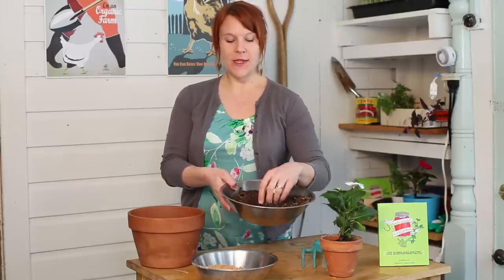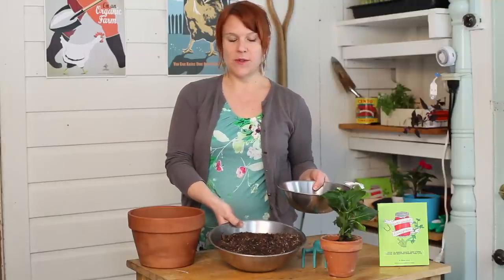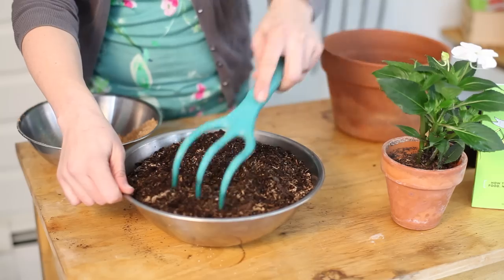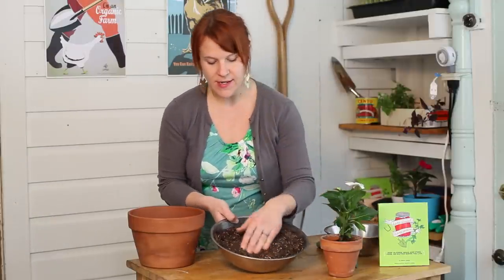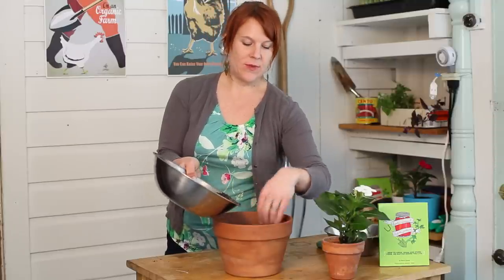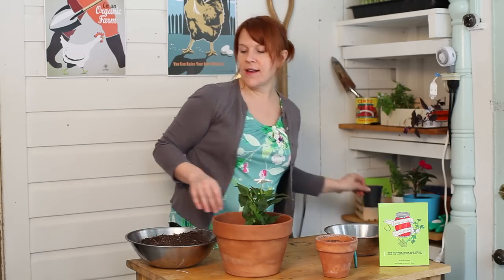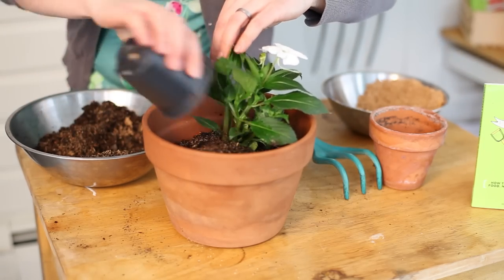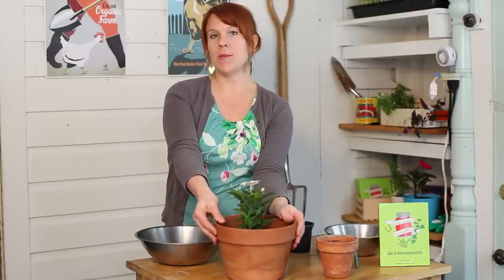Potting Plants Using Sand & Topsoil : Indoor Planting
Potting plants often use sand and topsoil throughout their lifespan. Learn about potting plants using sand and topsoil with help from a gardening professional in this free video clip.

Bio: Robyn Jasko started Grow Indie, a gardening website promoting sustainable lifestyles, homesteading, eating well, and living local.

Series Description: Indoor planting is a great way to enjoy fresh plants all year round regardless of your geographical location. Get tips on indoor planting with help from a gardening professional in this free video series.